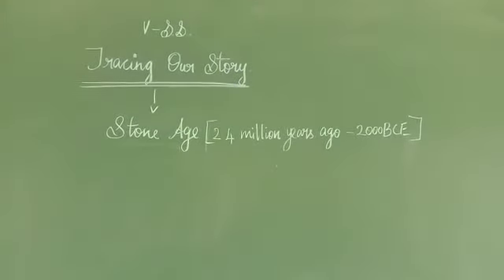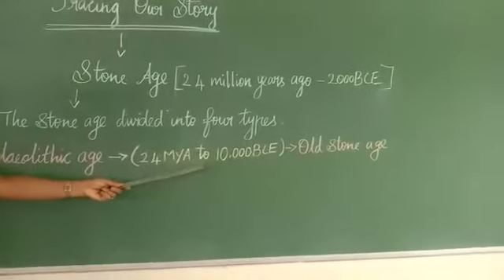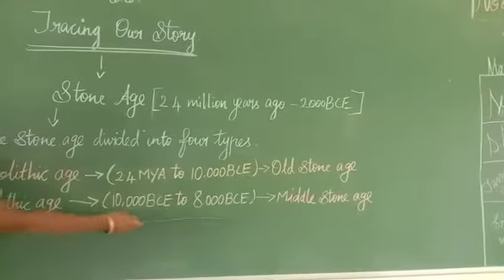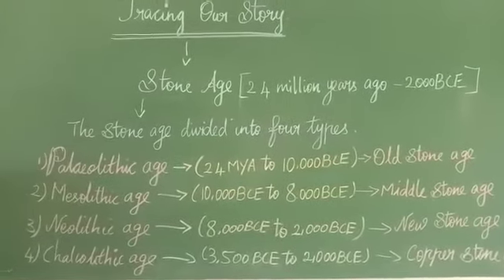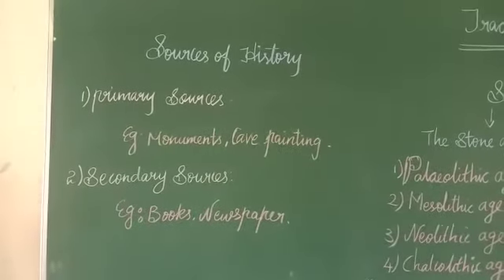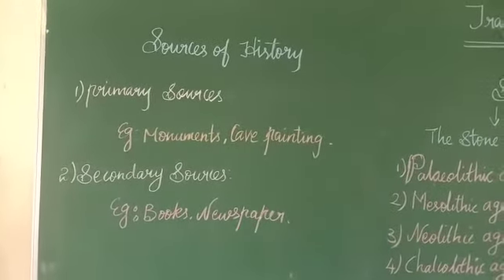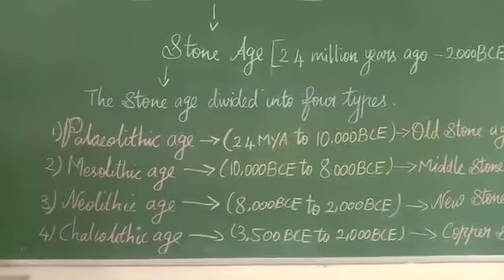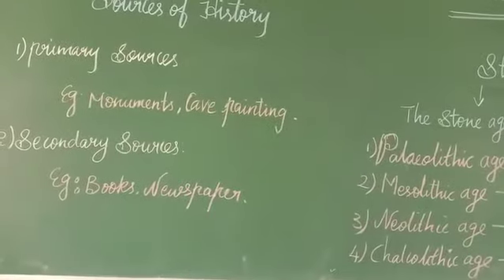Tracing our Story